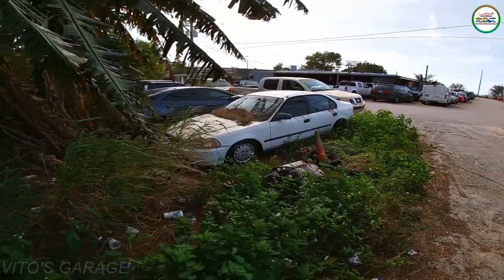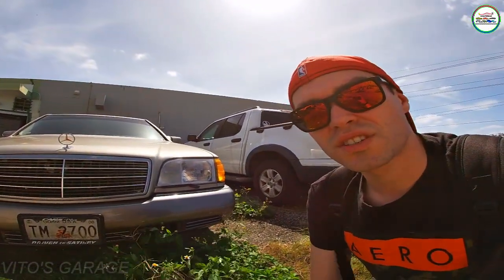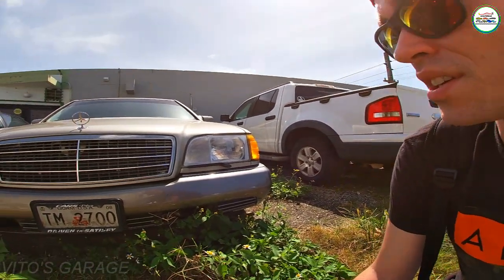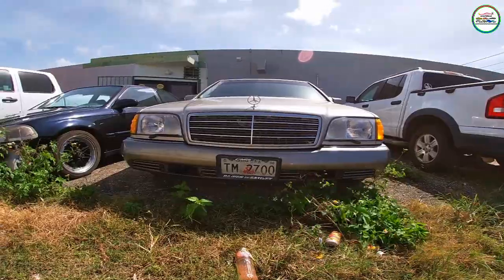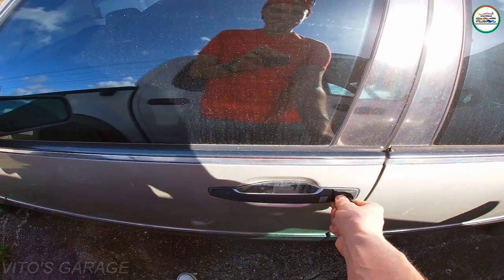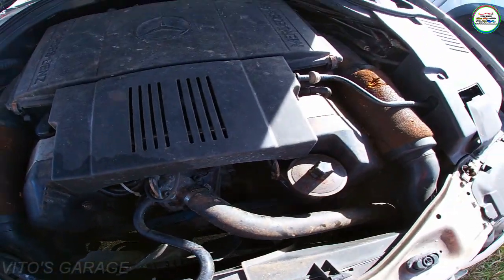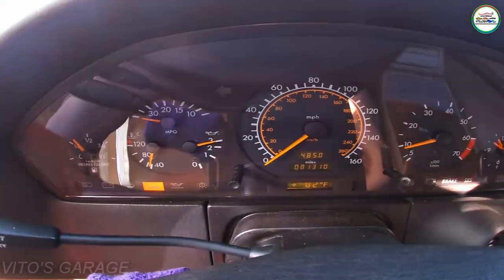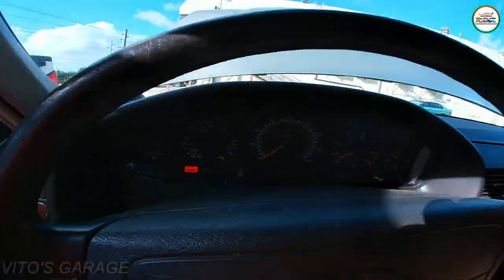Will This Mercedes W140 Start After Sitting For a Long Time?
Hey guys🙂

Today I got sent to Guam and I've been exploring it since then. I found this sweet W140 sitting there. It was sitting there for a long time. I've met a shop owner and he let me check out that car. It turns out that it belongs to some Korean person that left it there for repairs.

Get some sandwiches and Enjoy the Video! :)

I love socializing and meeting new people:
1) VITO'S GARAGE Facebook Group: